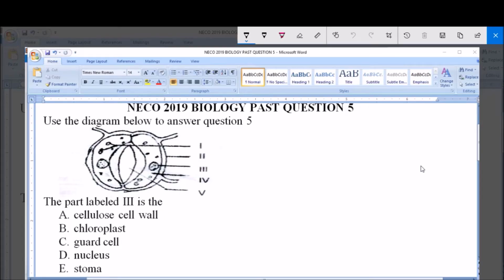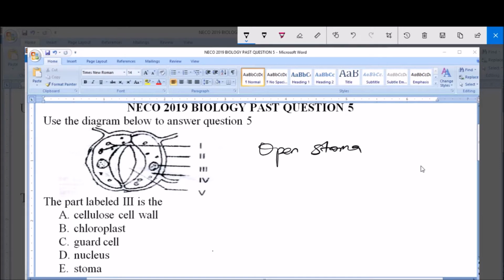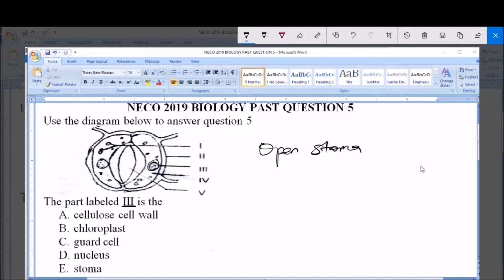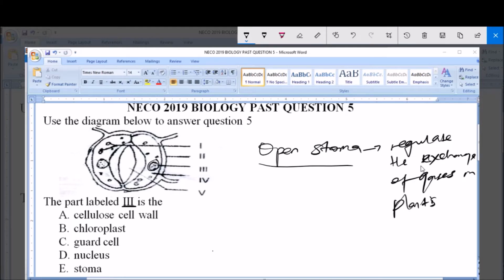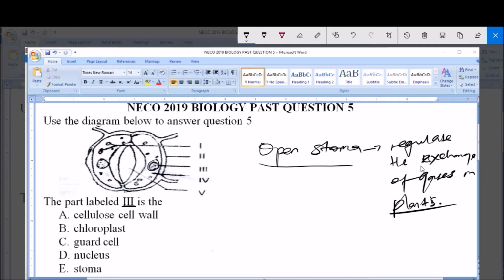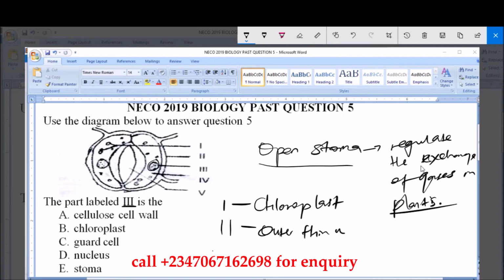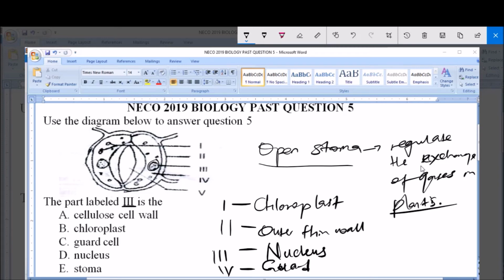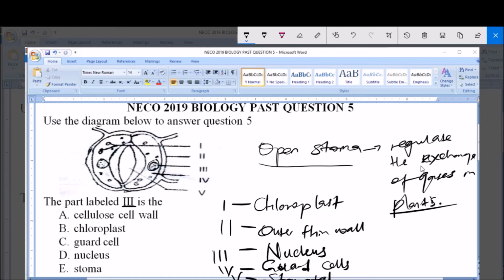NECO 2019 BIOLOGY PAST QUESTION 5 Stomata